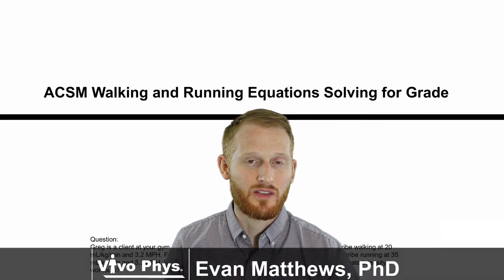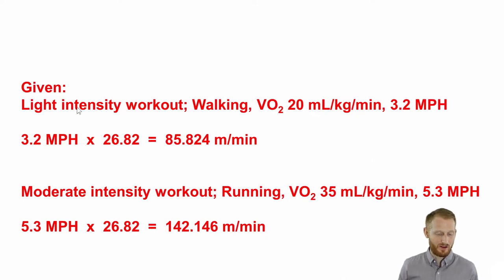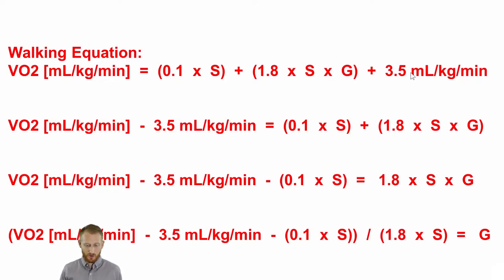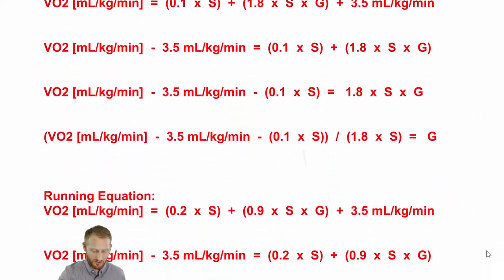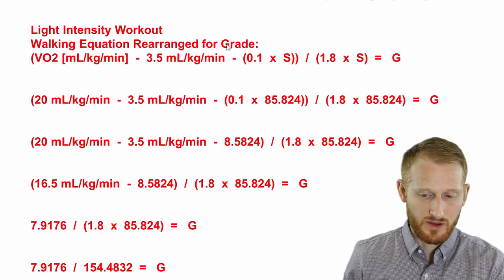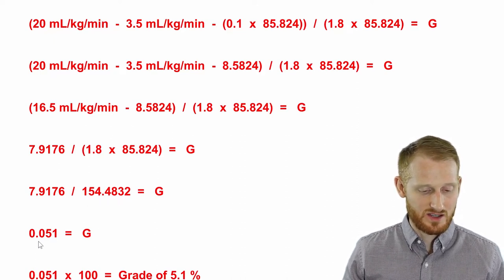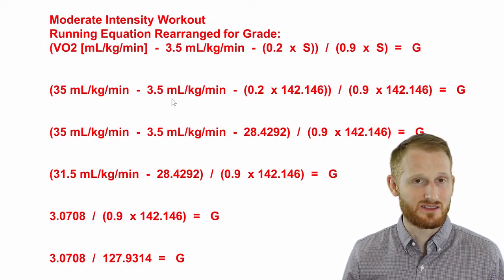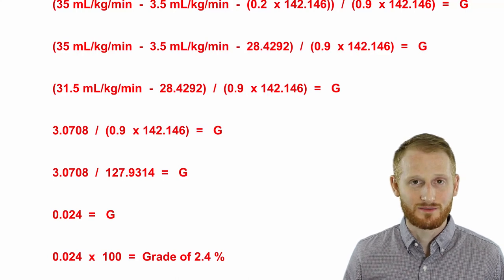ACSM Walking and Running Equations Solving for Grade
This video shows Dr. Evan Matthews providing a brief overview of how to use the American College of Sports Medicine (ACSM) walking and running equations to calculate treadmill grade when speed and VO2 (oxygen consumption) relative to total body mass (mL/kg/min) are already known.